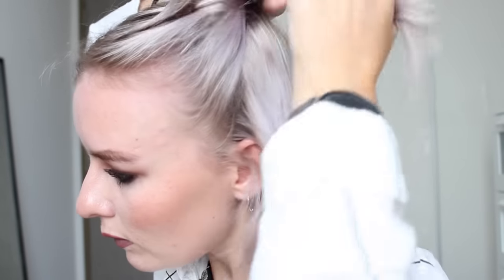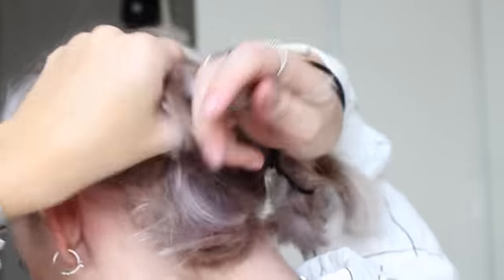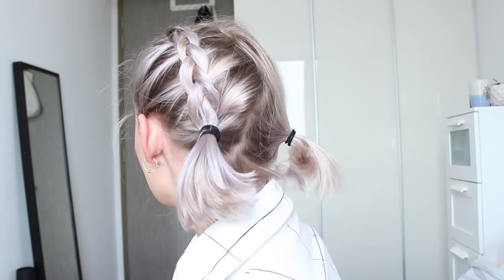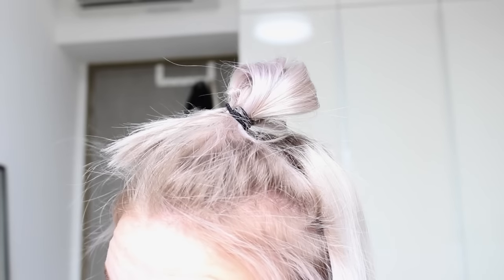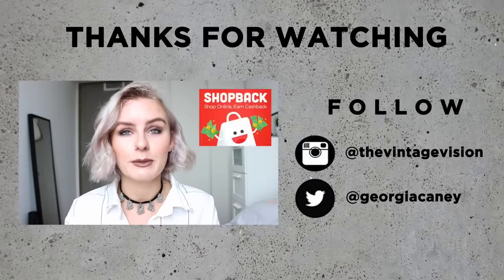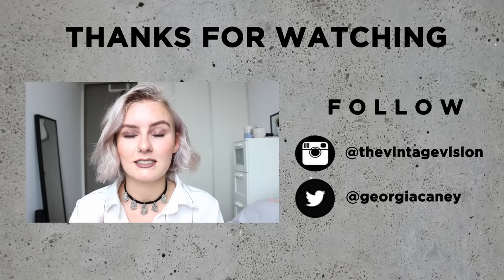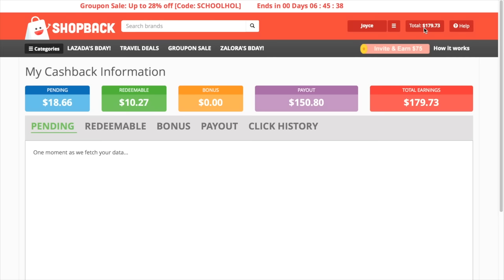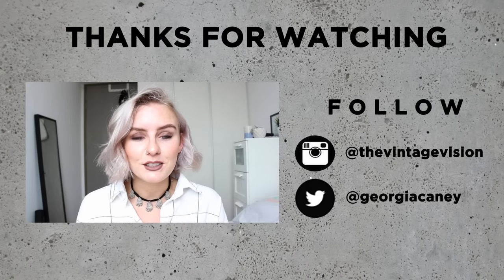5 EASY HAIRSTYLES FOR SHORT HAIR!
and get paid to shop online!